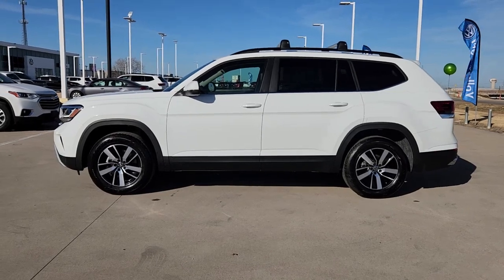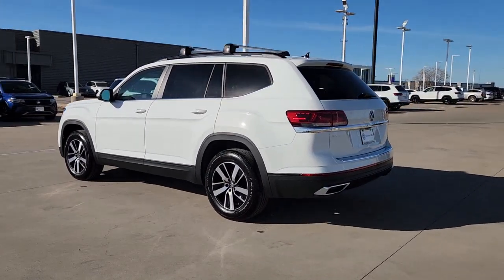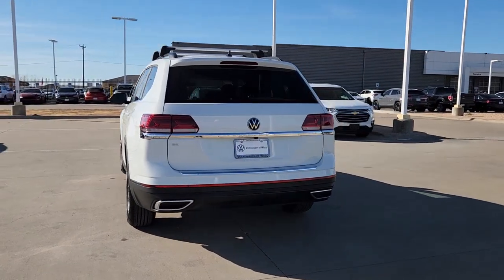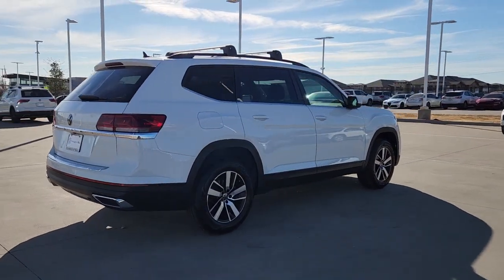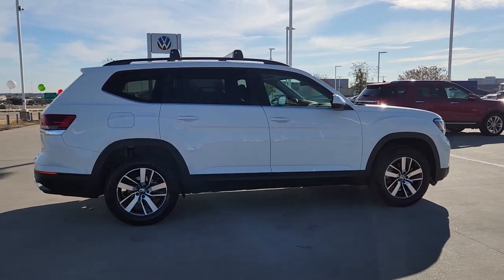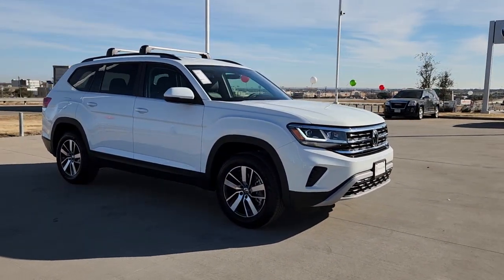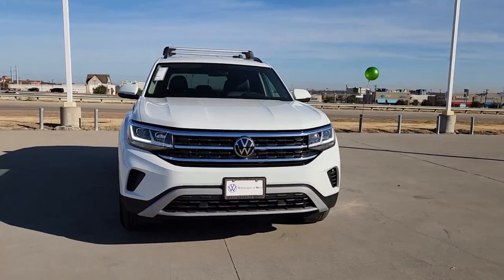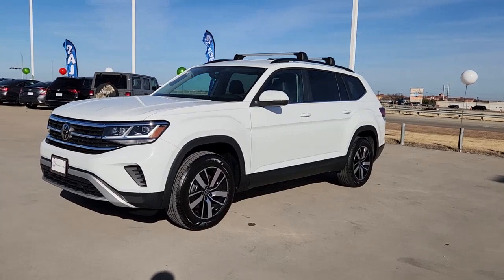2023 Volkswagen Atlas Waco, Hewitt, Woodway, Robinson, Belmead PC520326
Pure White New 2023 Volkswagen Atlas 2.0T SE available in 2301 W. Loop 340, Waco, Texas at VW of Waco. Servicing the Waco, Hewitt, Woodway, Robinson, Belmead, TX area.

2301 W. Loop 340

White 2023 Volkswagen Atlas 2.0T SE FWD 8-Speed Automatic with Tiptronic 2.0L TSI